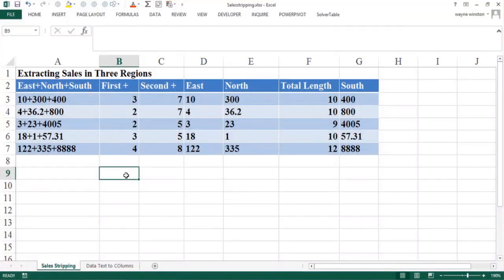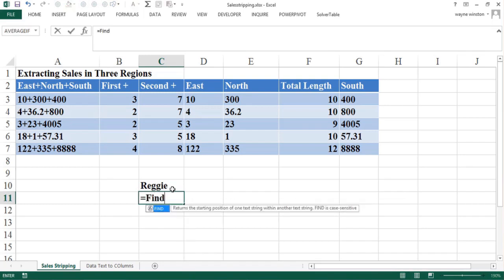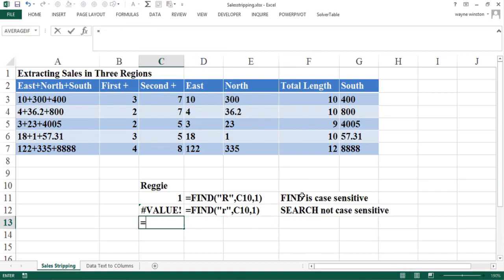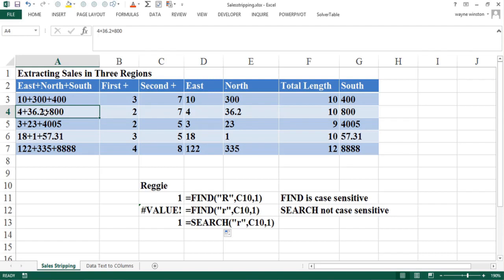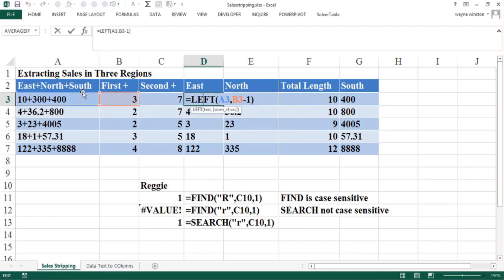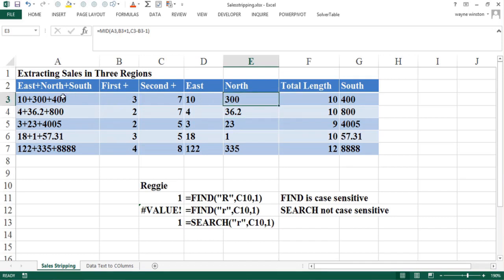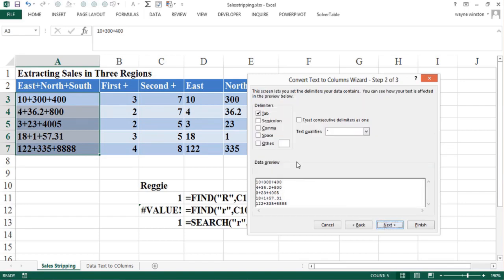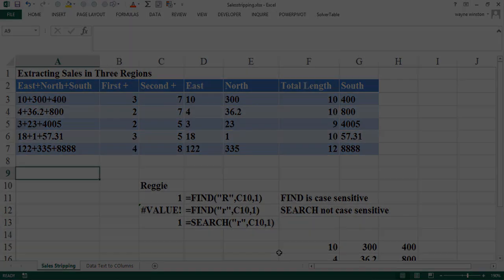Using Find and Text To Columns Functions In Excel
Harvard asked him to create their course and Microsoft asked him to write their book. In this video, Dr. Winston discusses the Find and Text to Columns functions in Excel. As we saw in previous videos, these text functions will help find a desired alphabetic or numeric combination in a string or a cell with text information.